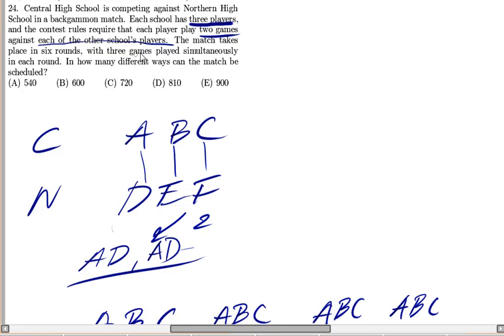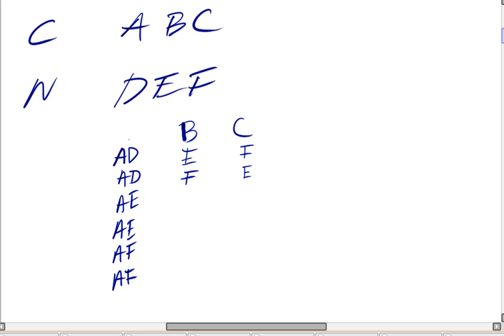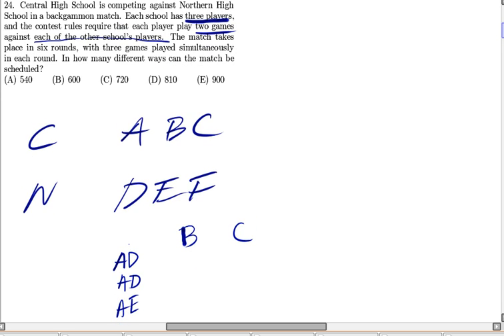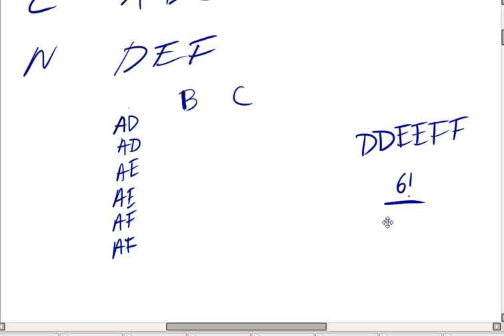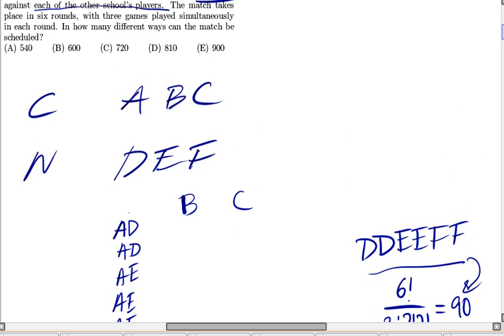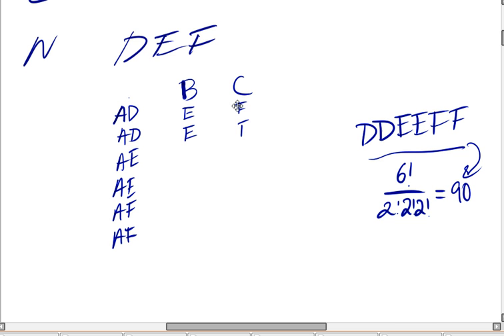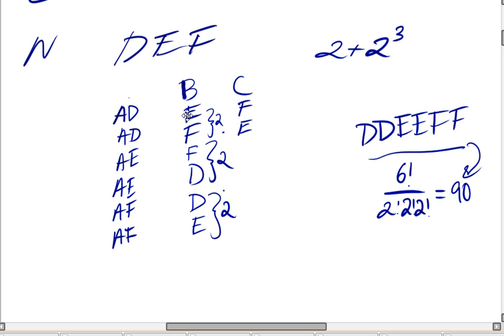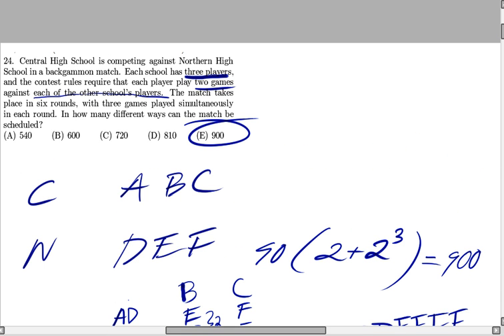2013 #24 AMC 10A, Backgammon Scheduling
2013 #24 AMC 10A, Backgammon scheduling

Part of a larger series on Contest Mathematics!